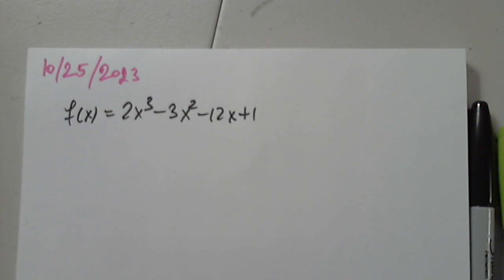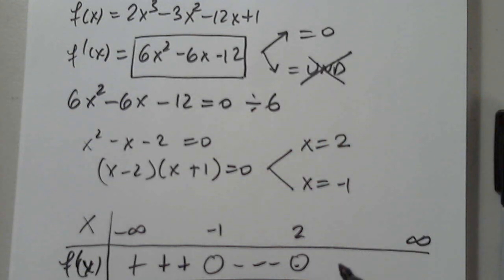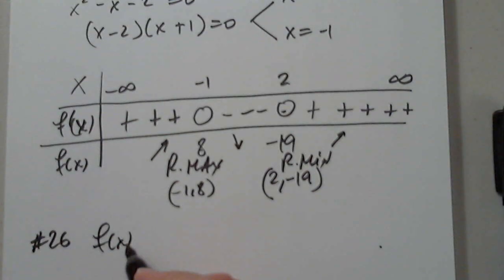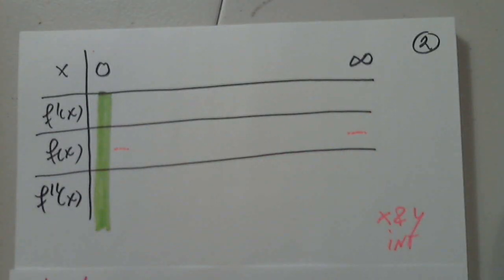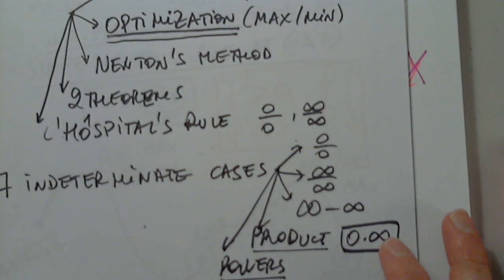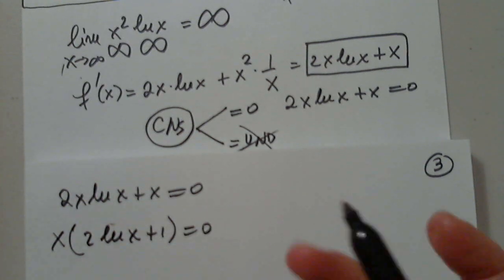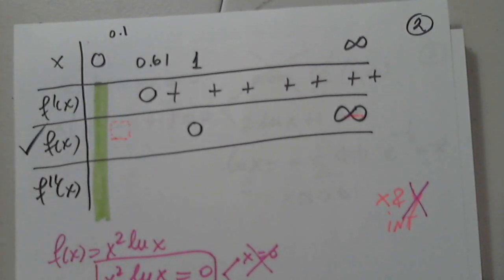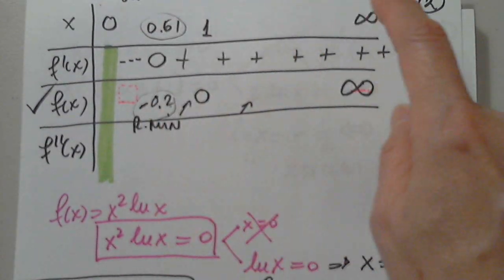MAT 191 4.3 PART 1 OCTOBER 25